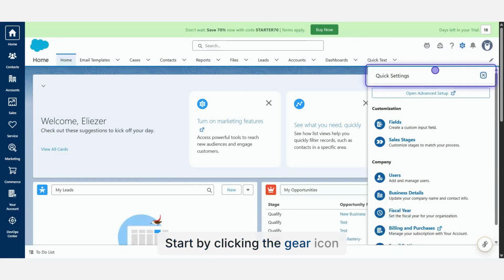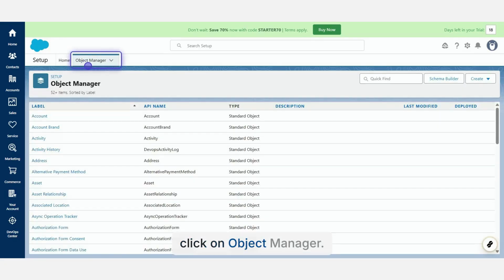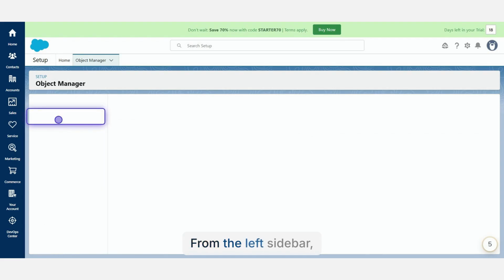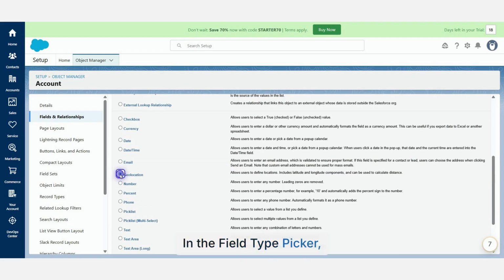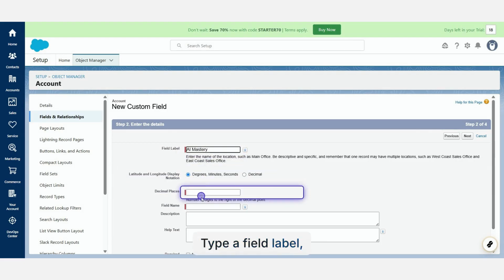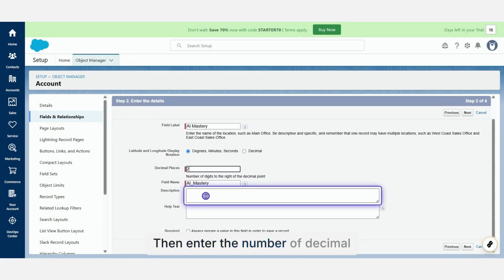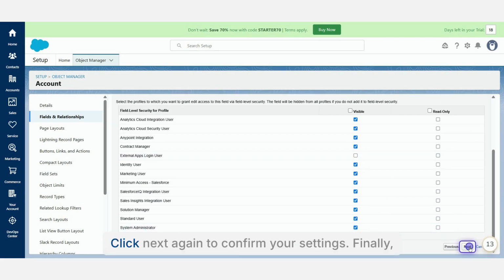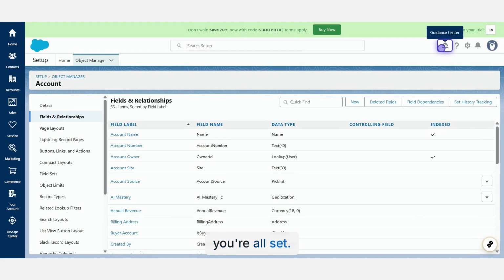How to Create a Geolocation Field in Salesforce (Updated 2026)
In this video, we discuss how to create a geolocation field in Salesforce. Learn to add a geolocation field to the Account object in under 3 minutes, including setting decimal places and field-level security. This tutorial covers the complete setup process for creating a geolocation field in Salesforce.

00:00 Introduction to Geolocation Field
00:16 Access Quick Settings and Setup
00:27 Navigate to Object Manager
00:37 Open Fields & Relationships
00:49 Select Geolocation Data Type
01:04 Configure Field Details
01:24 Save and Confirm Field Creation